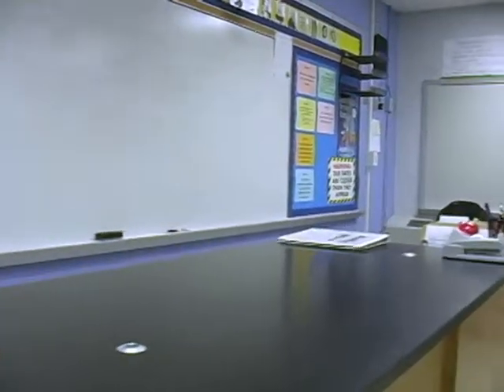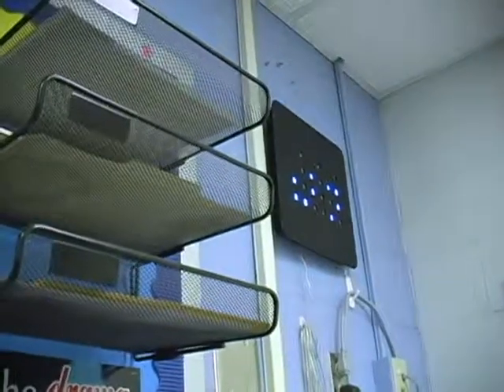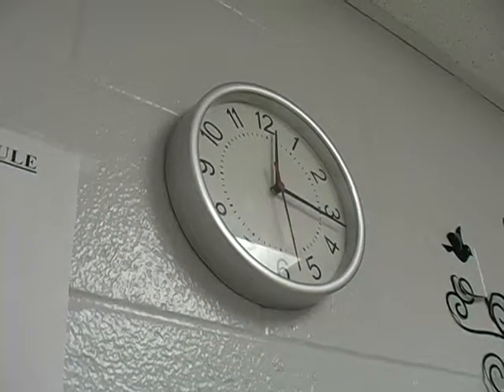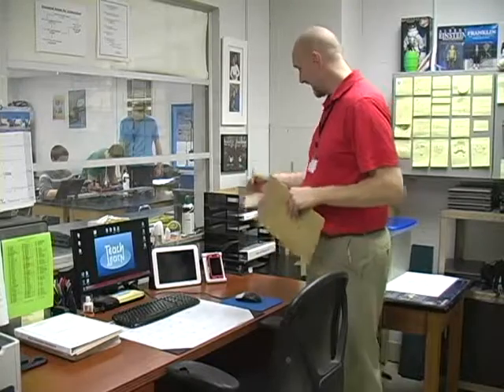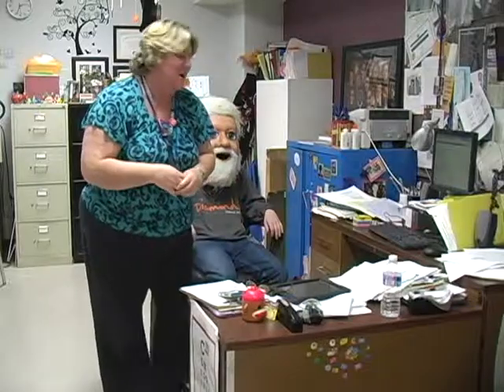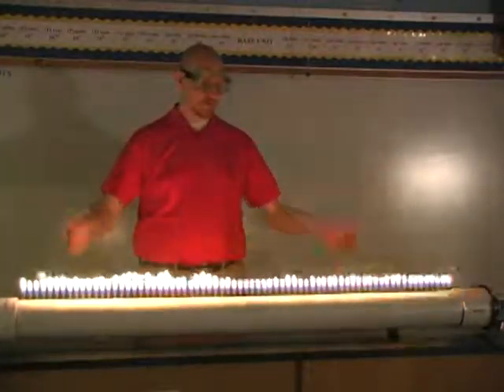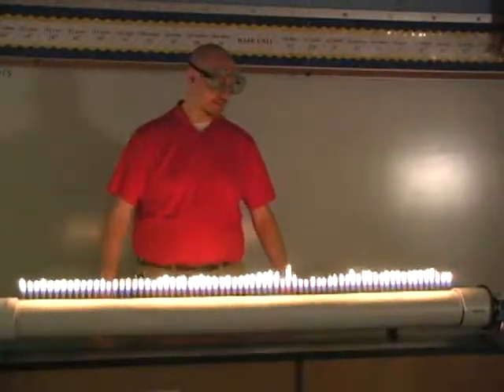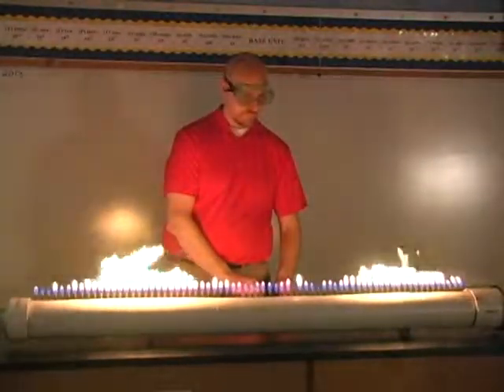OTVX Cribz Export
Tyler Lega, Ben Weber 2-17-14